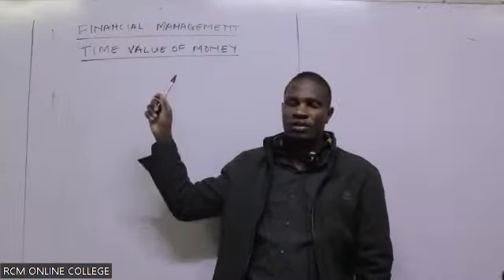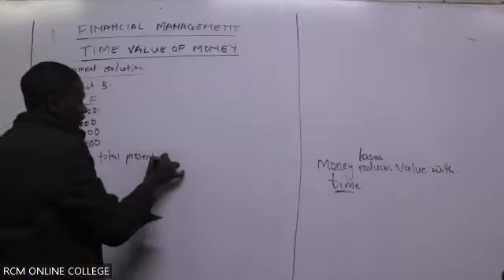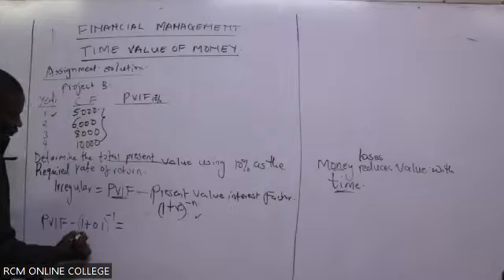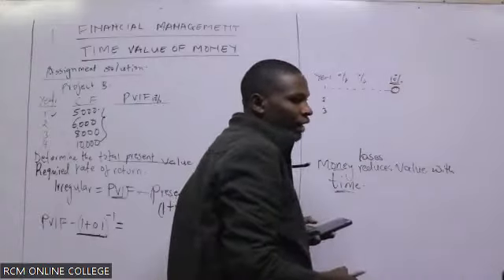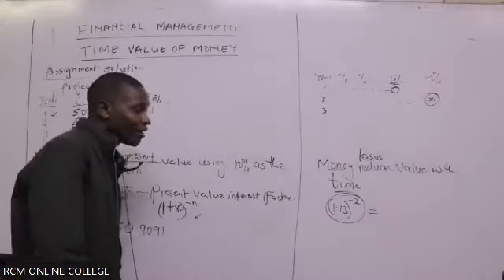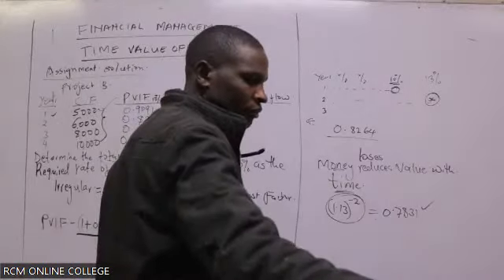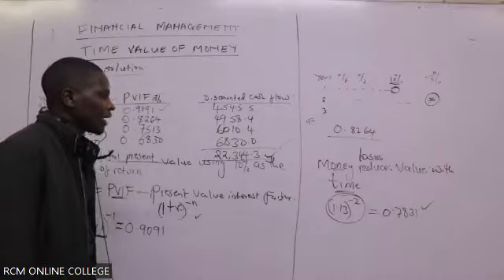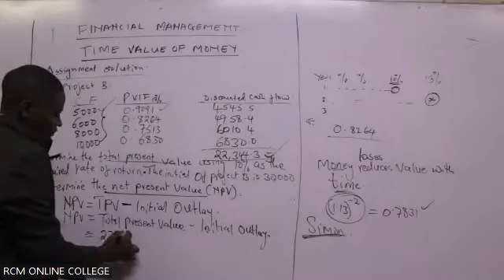FINANCIAL MANAGEMENT-CPA KENYA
Invest wisely in your professional growth and stay ahead in the ever-evolving field of accountancy.
RCM COLLEGE
GOING BEYOND
THINKING AHEAD
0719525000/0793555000